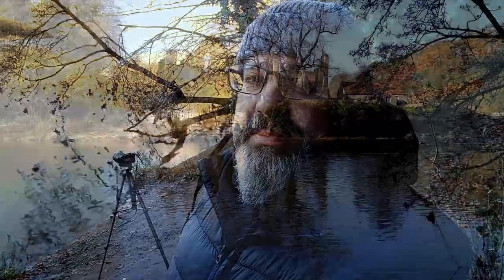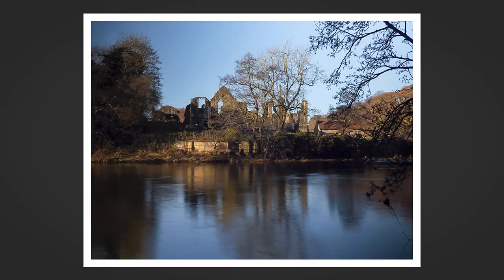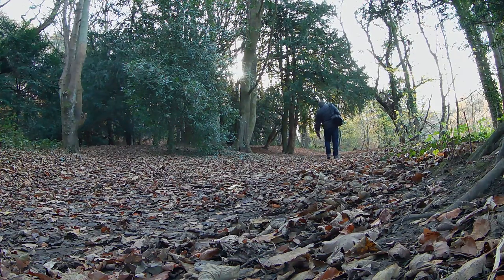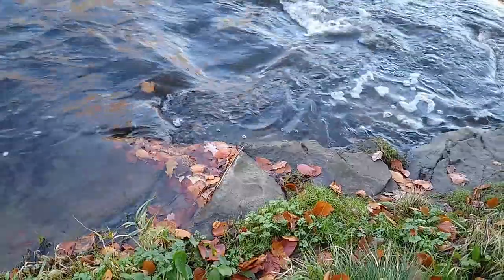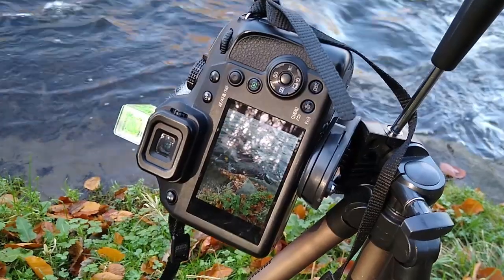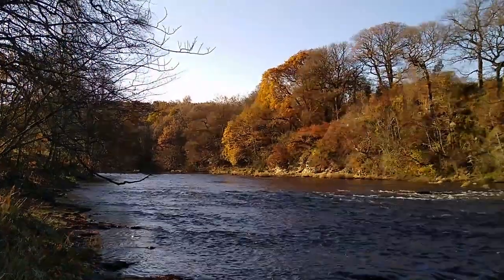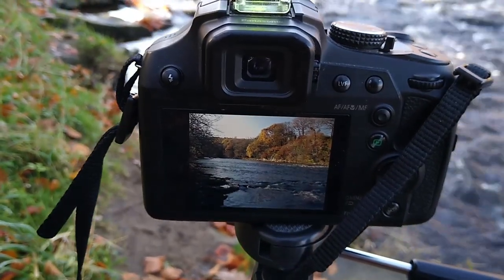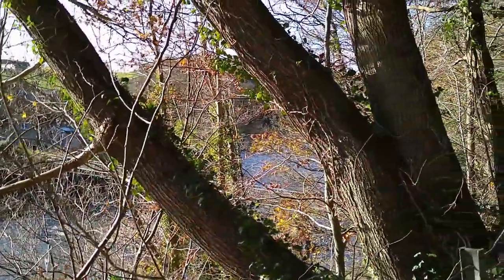Panasonic Lumix FZ82 Long Exposure Landscape Photography - is it possible? | Finchale Abbey, Durham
I'd never consider myself as a landscape photographer, I'm much more comfortable taking a photograph of a single leaf than a woodland.  Most Landscape Photographers probably wouldn't consider the Panasonic FZ80/FZ82 to be a camera suitable for that genre of photography either.  That sounds like the kind of challenge I relish with both of us out of our comfort zone I head over to the banks of the River Wear at Finchale Abbey near Durham to capture the last of the Autumn colour.  Oh and to throw another spanner into the works I'm going to try and do some long exposure shots using a cheap, variable ND filter!